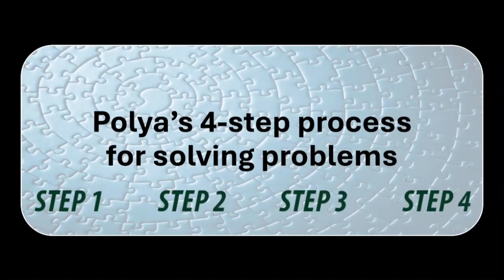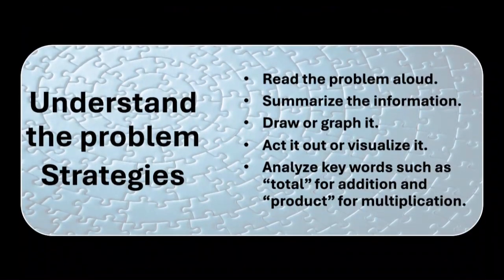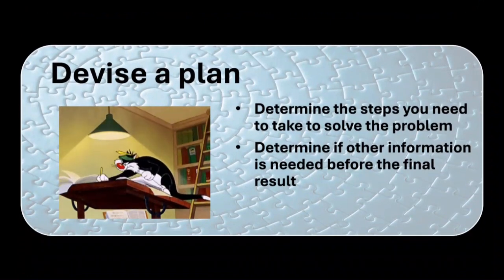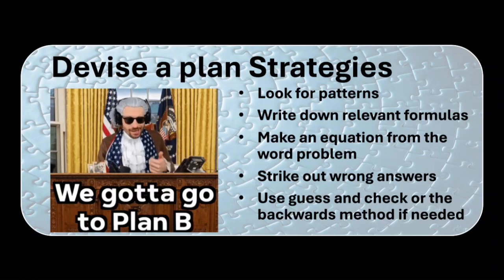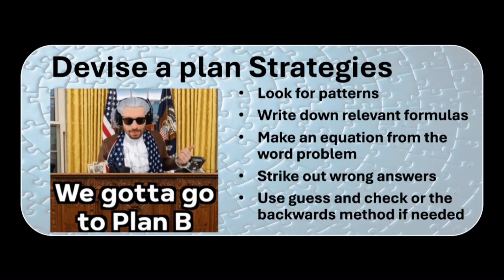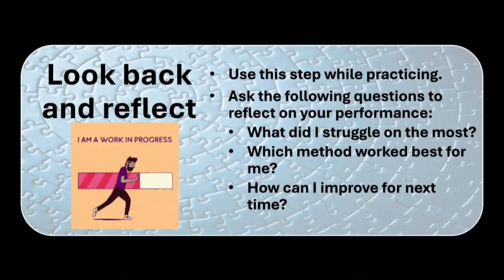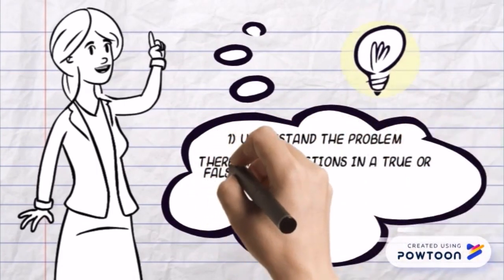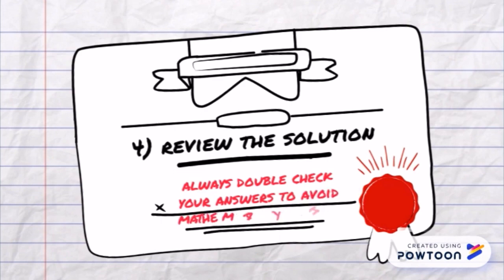Polya's 4-step Process for solving problems